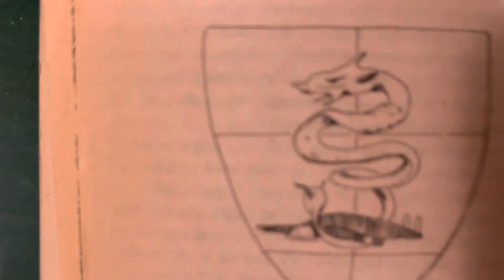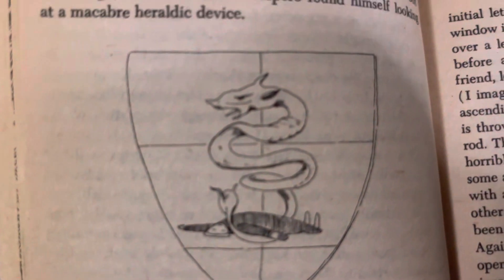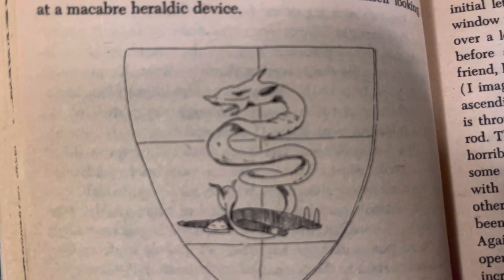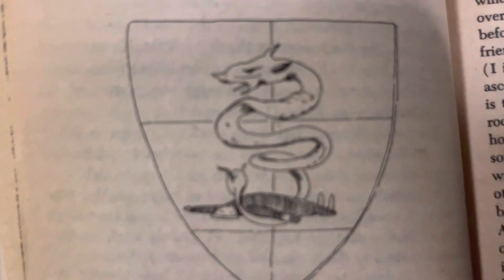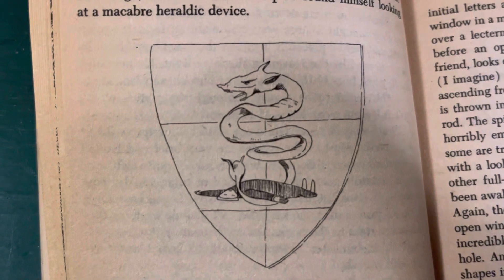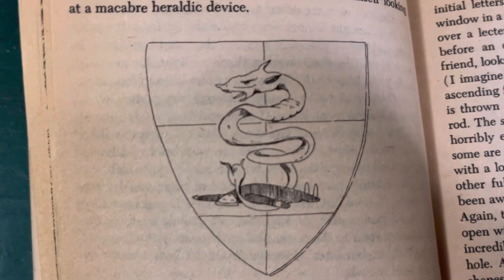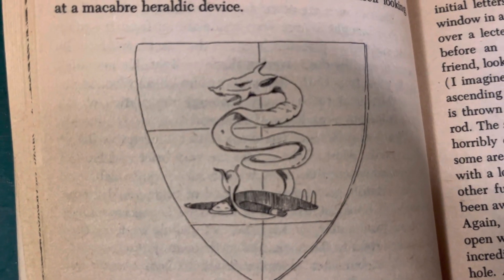John Bellairs ‘The Face in the Frost’ ONE 3/3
I finish reading you the first chapter of ‘The Face in the Frost’ by John Bellairs